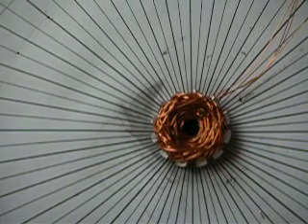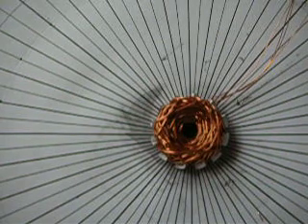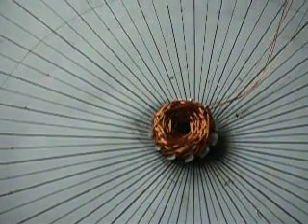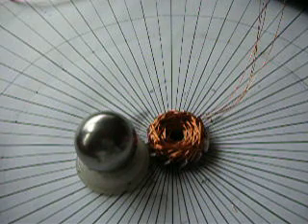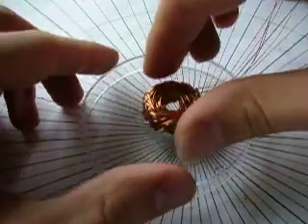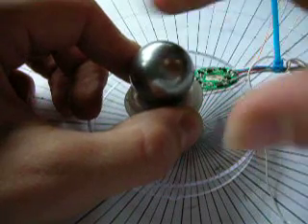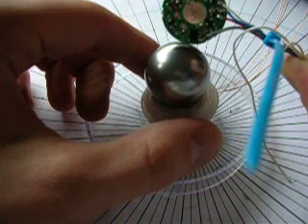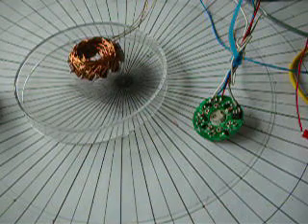MSC - Intro test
Micro Starship Coil, well... pretty tiny but powerfull :-]
A and B winding in series.
12 full windings...
26 mm Neodymmagnet. Standard driver setup here.